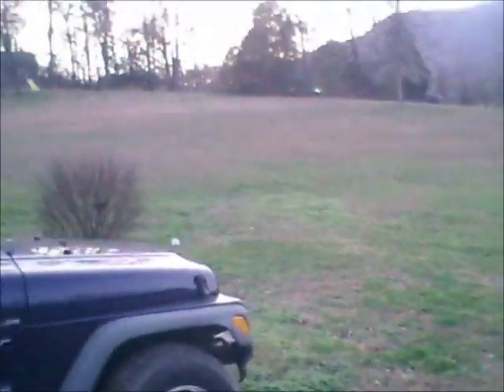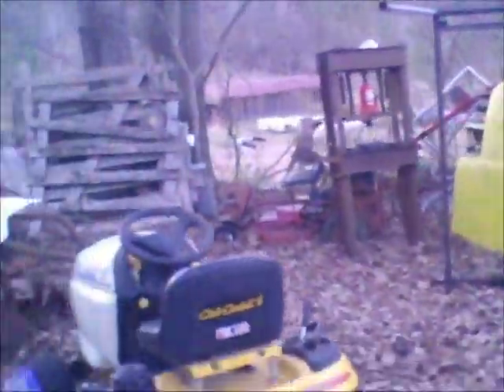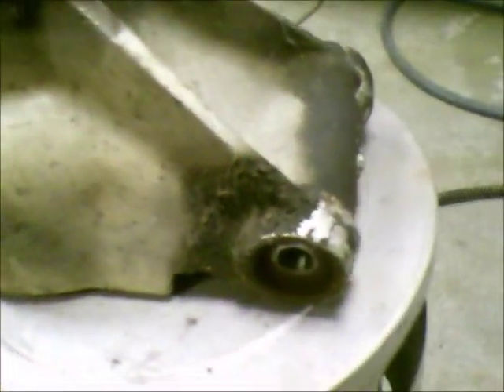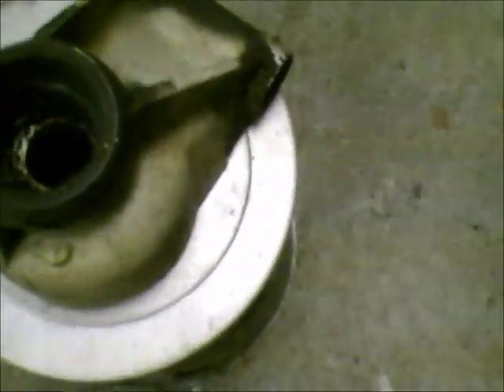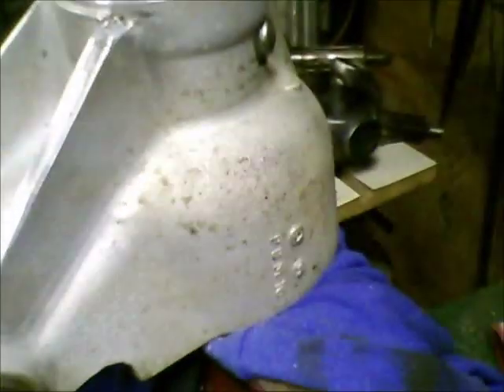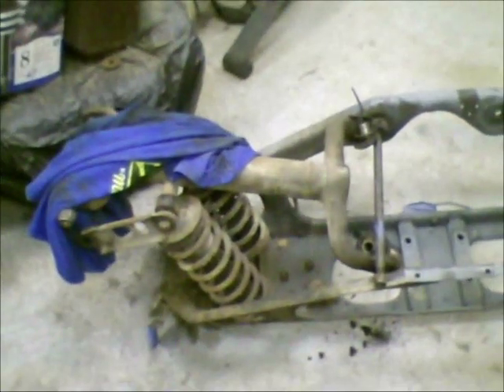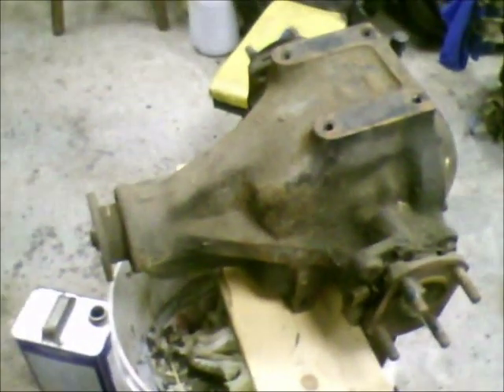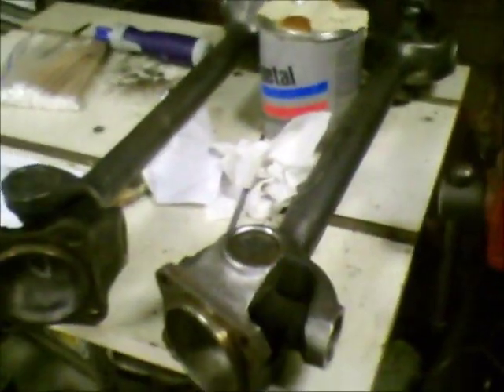Warm then cold,bbbrrrrr.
Nice weather cleaning jag rear then freezing.